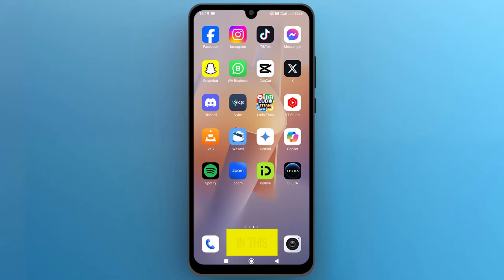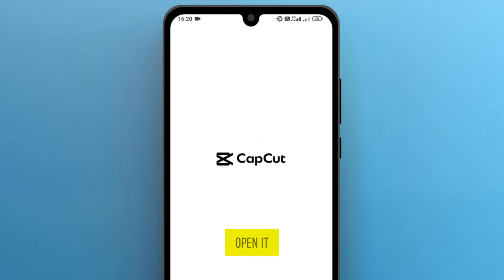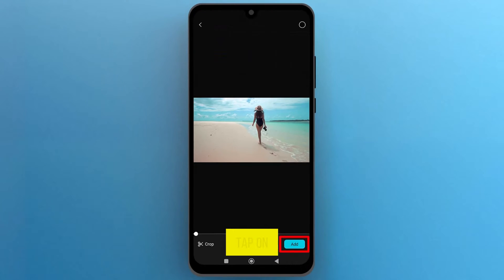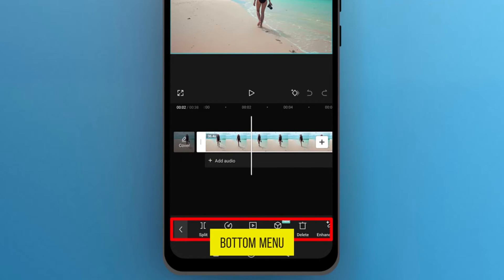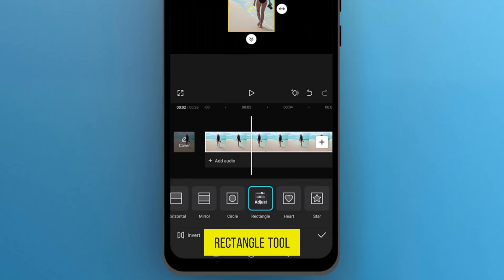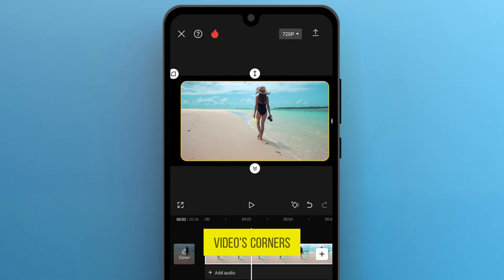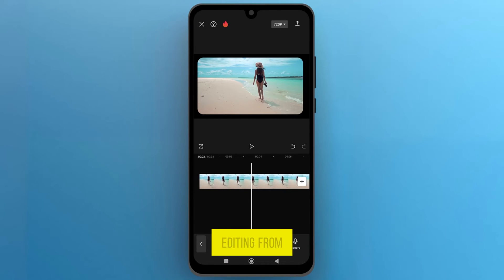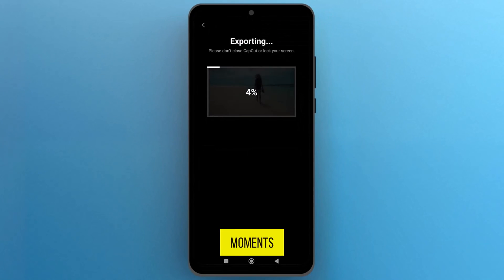How to add Cinematic Black Bars in Capcut [2024] Easy Tutorial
In this step-by-step tutorial, we'll show you how to add cinematic black bars in CapCut, transforming your videos with that professional, cinematic look right from your smartphone!

🎥 Timestamps:

00:00 - Introduction to Adding Cinematic Black Bars in CapCut
00:13 - Starting a New Project in CapCut
00:27 - Selecting Your Video for Cinematic Bars
00:39 - Using the Mask Tool for Black Bars
00:54 - Customizing Your Cinematic Look
01:08 - Previewing Your Edits
01:22 - Exporting Your Cinematic Video

What You'll Learn:

Easy steps to navigate CapCut for editing
How to import and select the right media file
Utilizing the mask tool to add cinematic black bars
Customizing the look of your video with advanced editing features
Tips for exporting your video for the best quality

Perfect for content creators, filmmakers, and anyone looking to add a cinematic touch to their videos, this tutorial will guide you through the process in CapCut with ease.

Did you find this tutorial helpful? We're eager to hear from you!